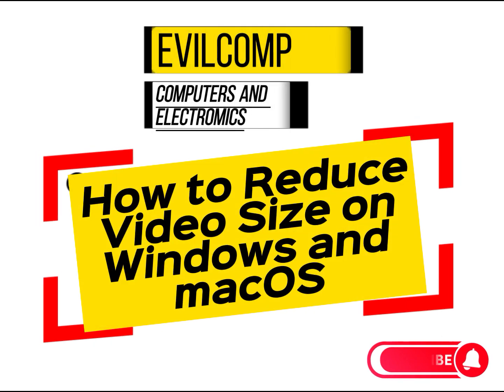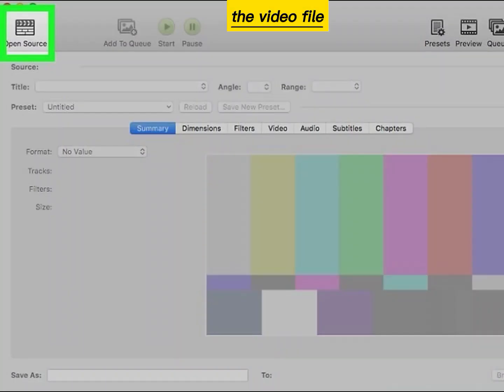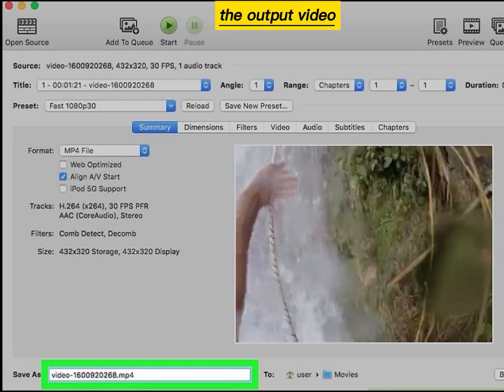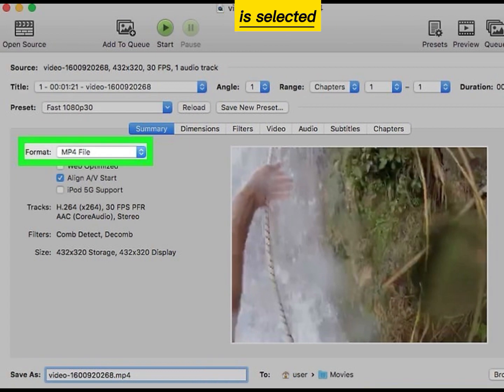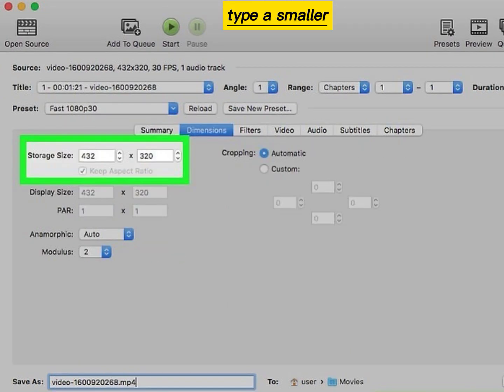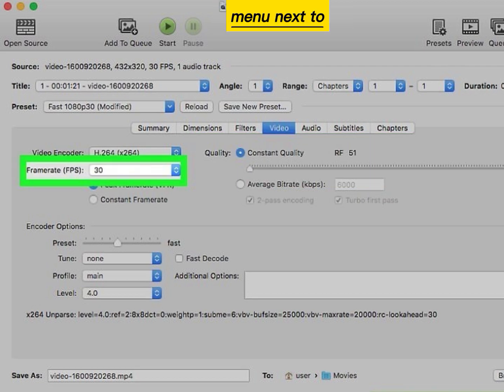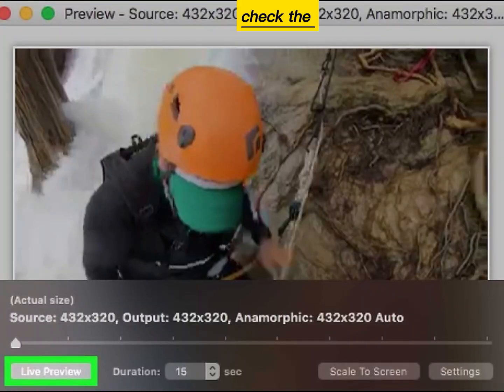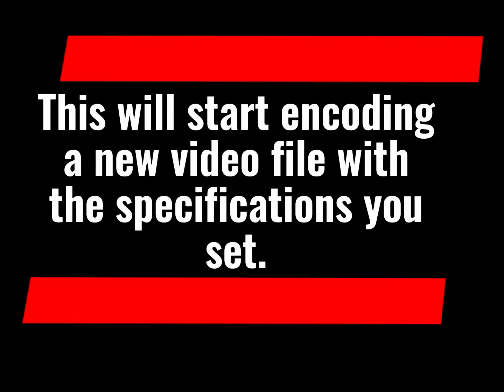How to Reduce Video Size on Windows and macOS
Video files can be large. This makes them harder to share and they take up a lot of space on your computer. we teaches how to reduce the size of video files, including the resolution and the final file size on Windows and Mac computers, as well as on your iPhone, iPad, and Android smartphones and tablets.